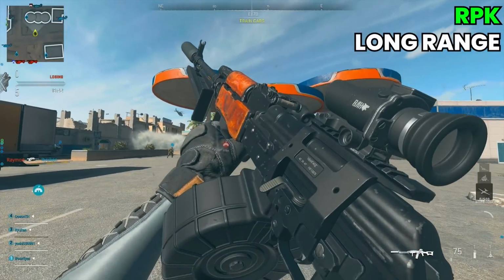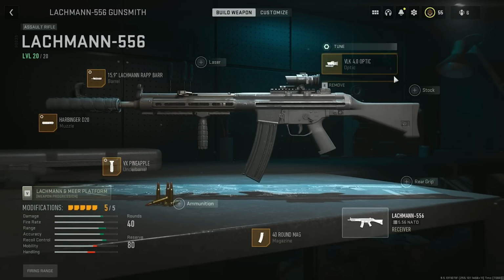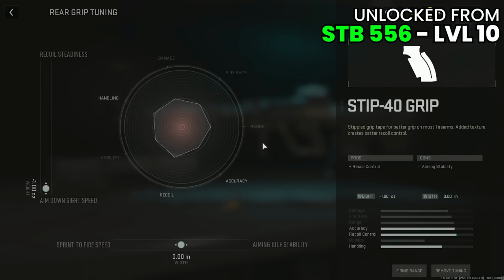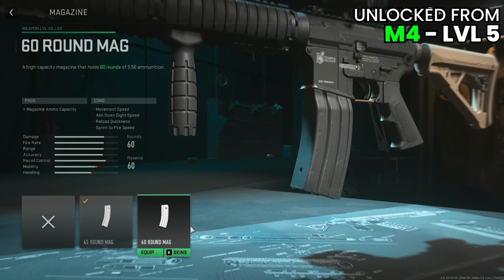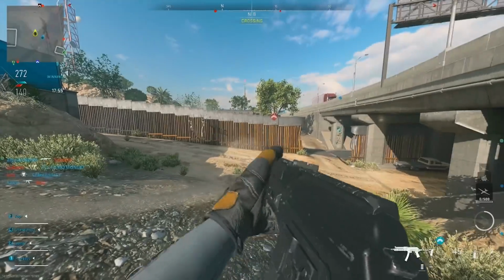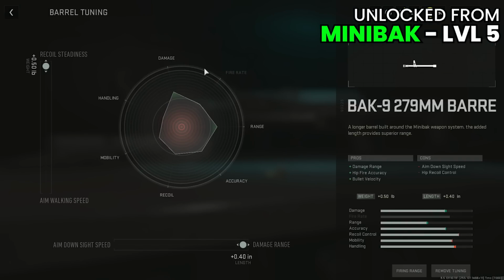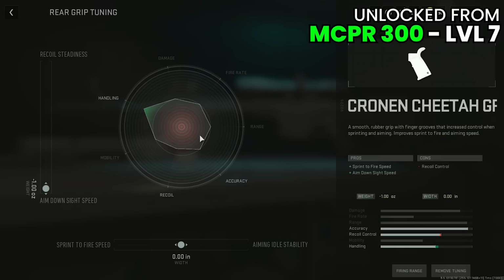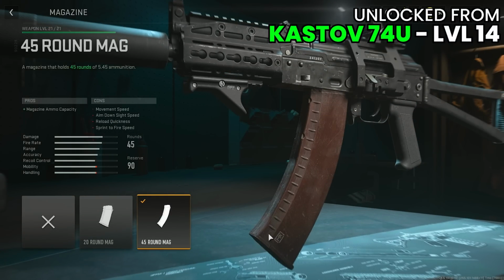Top 10 META Loadouts for Warzone 2.0! (Attachments + Tuning)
These are the BEST Warzone 2 Loadouts for Day 1 including Attachments & Tuning! These Warzone 2 Meta Loadouts are going to dominate the Warzone 2 Meta, covering all play styles (Long Range, Close Range, Sniper & Sniper Support). We at Warzone Loadout have been working hard since the Modern Warfare 2 release to test what are the Best Guns for Warzone 2, and this video is all you guys are gonna need to start off strong!

Produced & Narrated by  @FourEyes . Check out his channel!

🕒 Timestamps 🕒
0:00 - Intro
0:30 - RPK Loadout - Long Range
2:17 - Lachmann 556 Loadout - Long Range
3:38 - HCR 56 Loadout - Long Range
4:51 - STB 556 Loadout - Long Range
5:48 - M4 Loadout - Long Range
6:55 - Lachmann Sub Loadout - Close Range
8:57 - Vaznev 9k Loadout - Close Range
10:35 - Minibak Loadout - Close Range
11:58 - MCPR 300 Loadout - Sniper
13:50 - Kastov 74U Loadout - Sniper Support